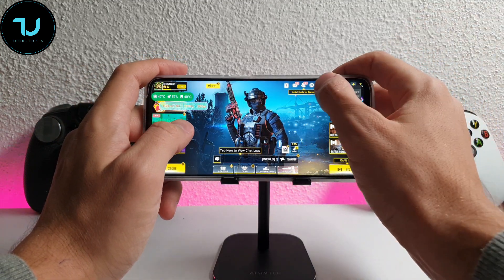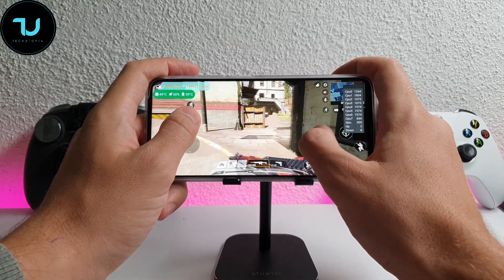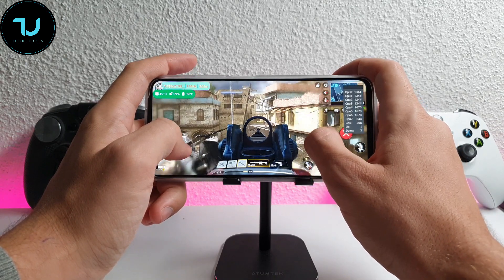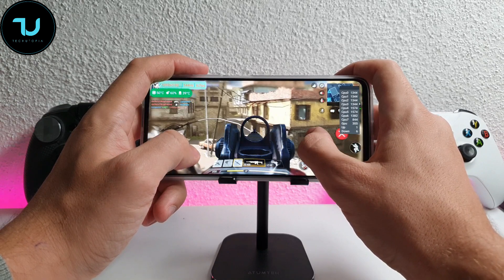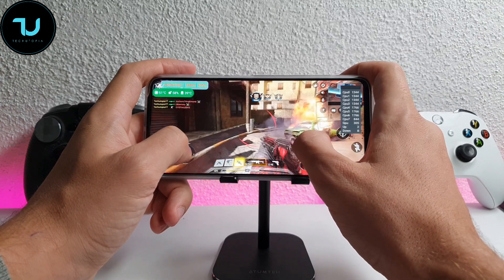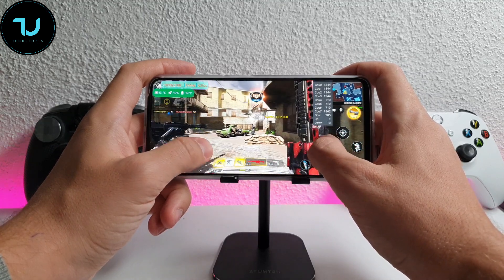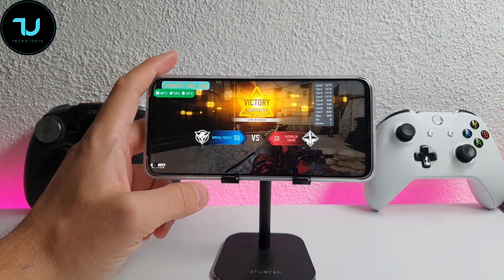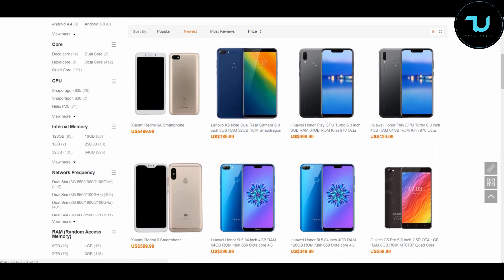Xiaomi Mi 10T Call of Duty Mobile after update new Gameplay on Android 11/Snapdragon 865 gaming test